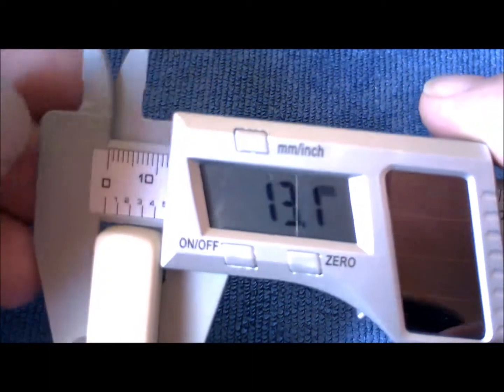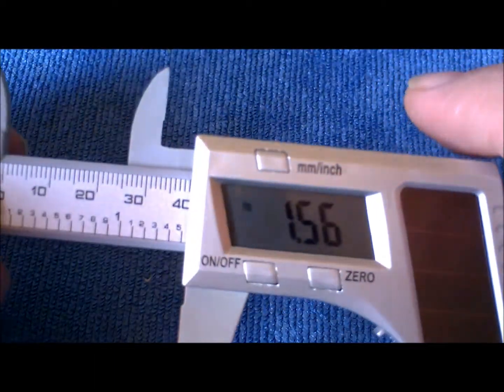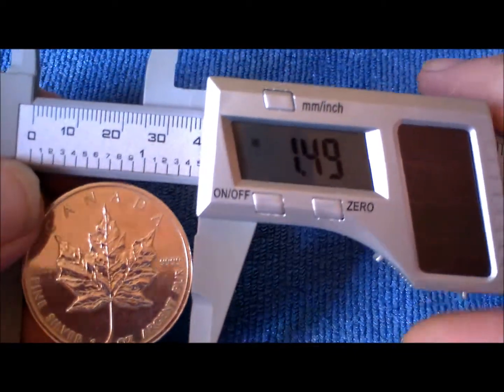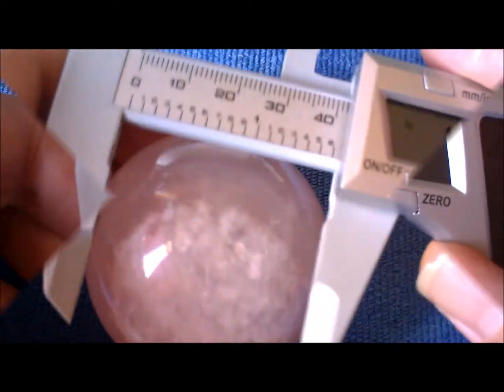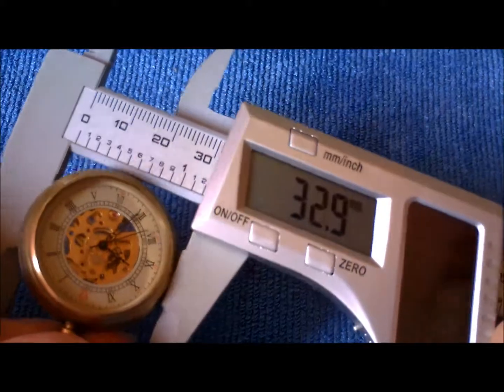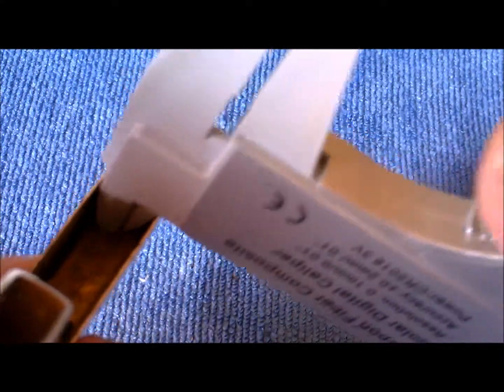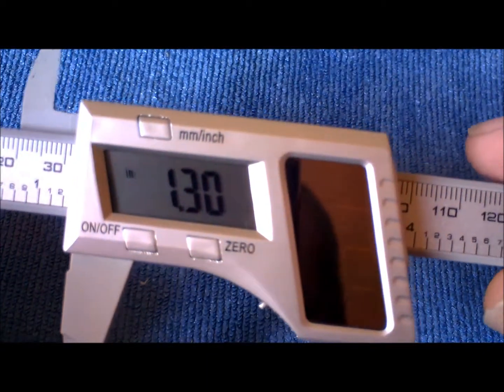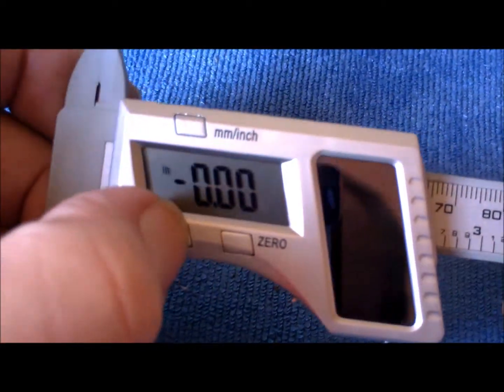Solar Powered Digital Vernier Caliper HD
Pretty cool Vernier Caliper that is solar powered and very accurate with its digital readout.